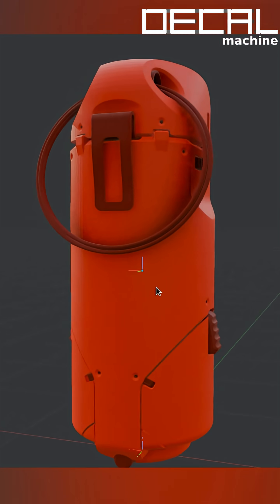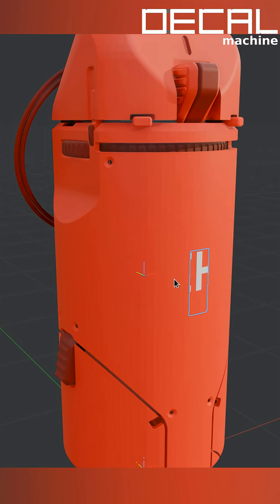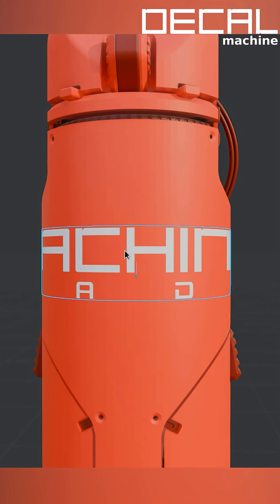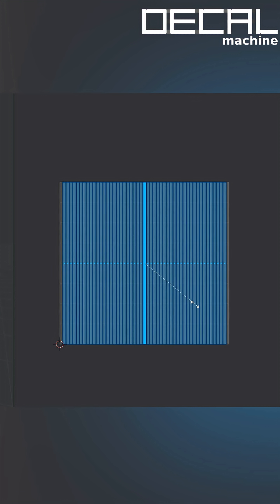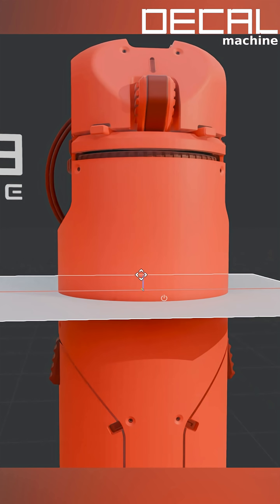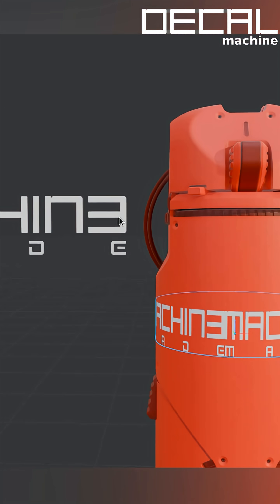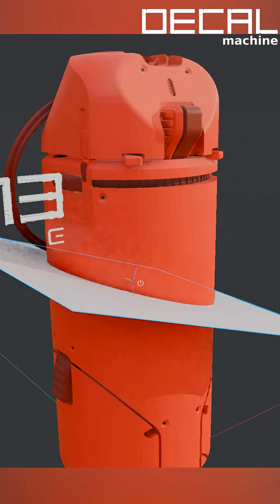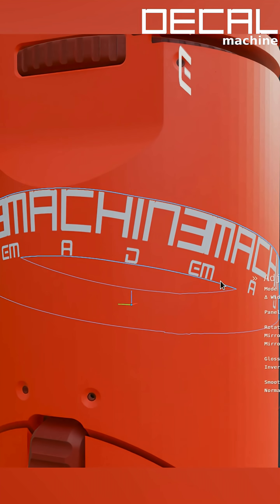Wrap Decals Around?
How do you not just project a decal, but wrap it around an object? Using the Slide, EPanel or GPanel tools!